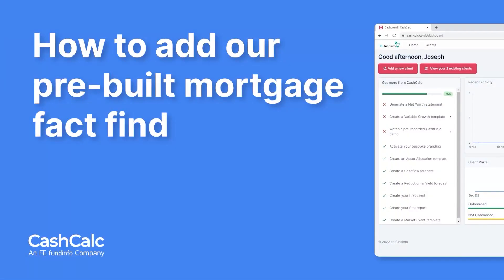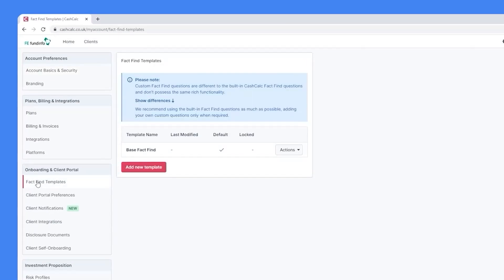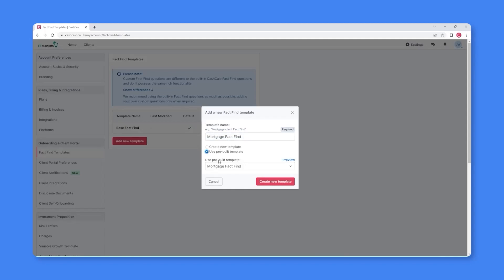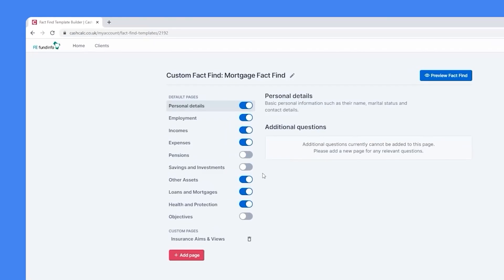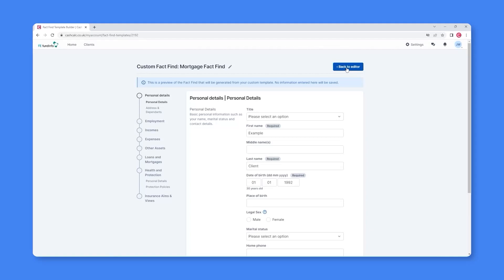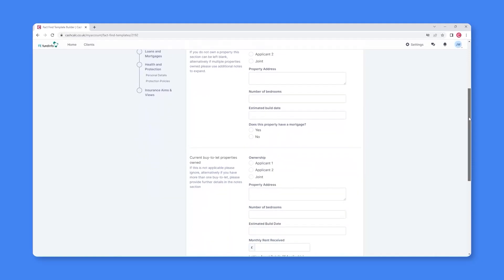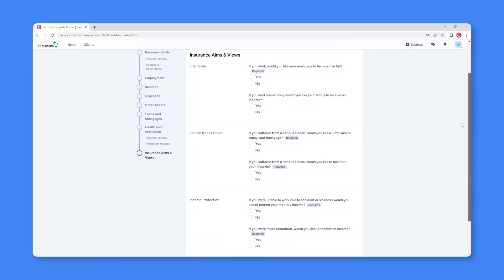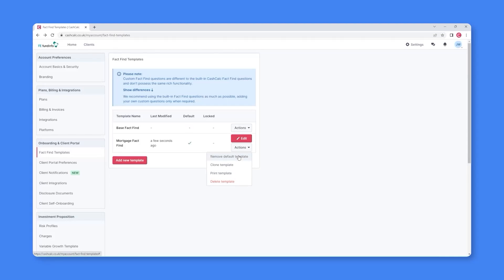How to add our pre-built mortgage fact find